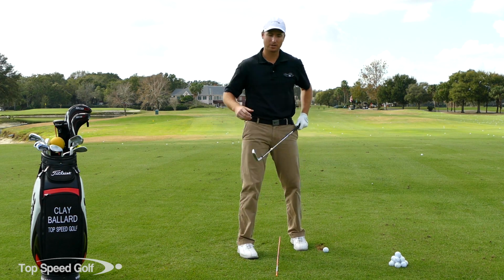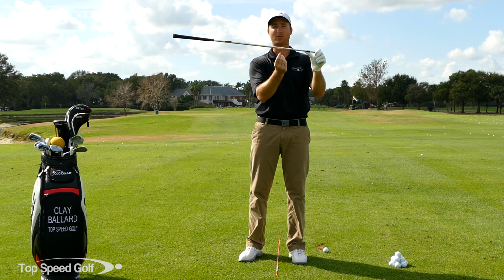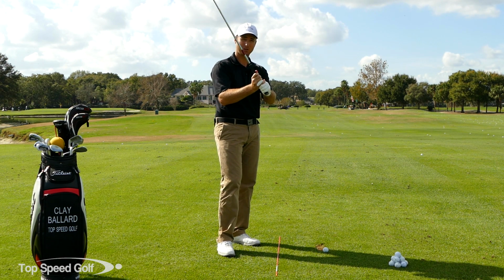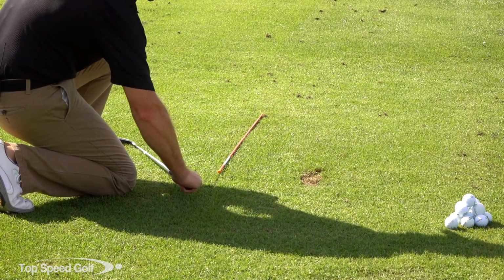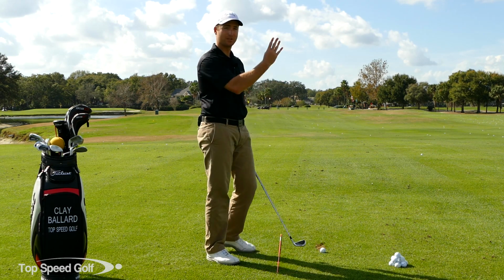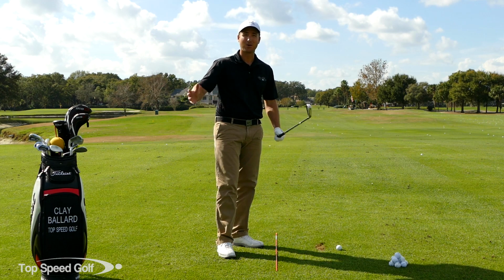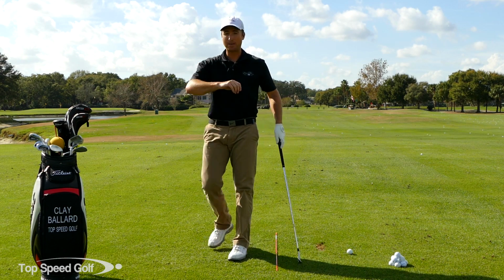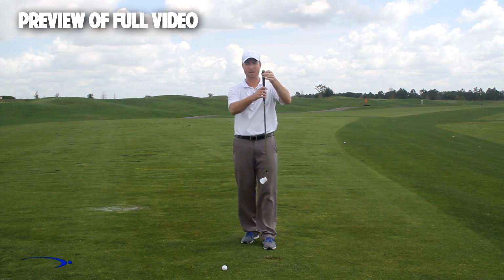Golf Swing Plane | The Importance Of Being OFF PLANE!!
How would you like to swing more squarely in golf?! How do we make better contact? For those looking to make better swings, this video on Golf Swing Plane | The Importance Of Being OFF PLANE!! is for you. We have the golf swing and your total game broken down to the 5 most important keys in our Top Speed Golf System. Start having real control of your game. Be able to hit any shot in golf! We’ll teach you.

Clay Ballard